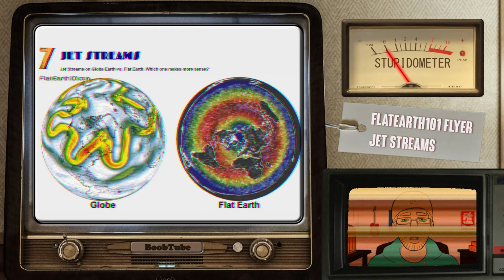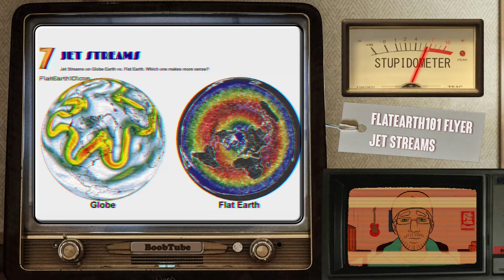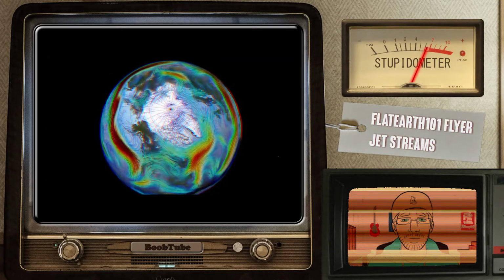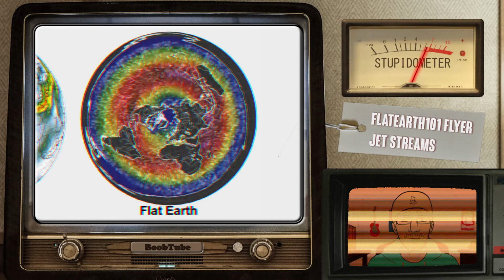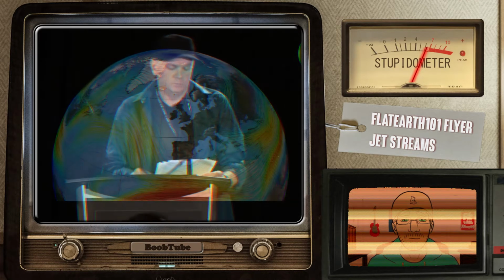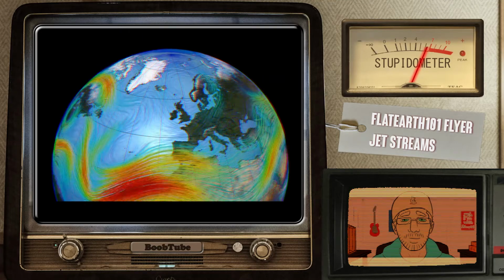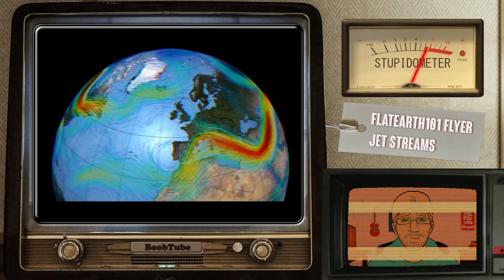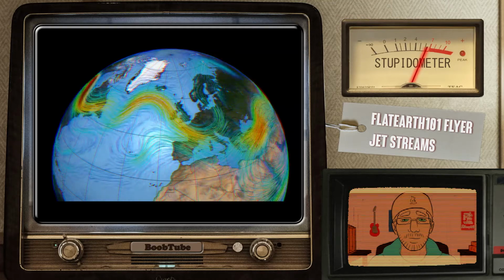Flat Earth 101 Flyer: Jet Streams explained on a globe earth and making sense; how about flat earth?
This is the final video in the series of debunking FlatEarth-101 Flat-Earth flyer. To be honest, this is the third video, as the remaining seven points were thoroughly debunked in my “Nathan Thompson’s flyer” video.

Honestly, out of all their points, this one is the laziest.
“Jet Streams on Globe Earth vs. Flat Earth. Which one makes more sense?”

Followed by two images;

In all seriousness, which one makes more sense? Well, to me, the globe one; but do keep in mind that I know a little bit about what Jet Streams are, how they are formed, and why they behave that way.

We will talk about Jet Streams; what they are; how they are formed; why the streams follow a perticular pattern that is explained by earth's rotation and orbit.